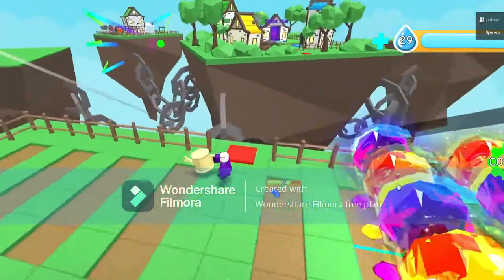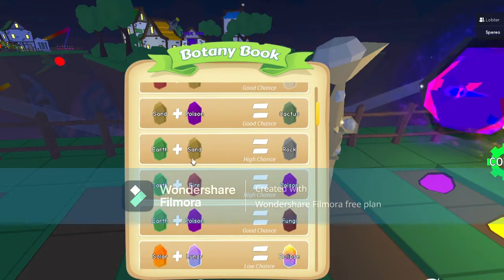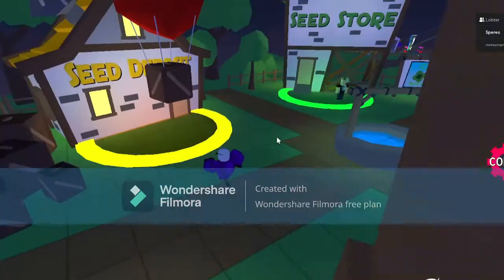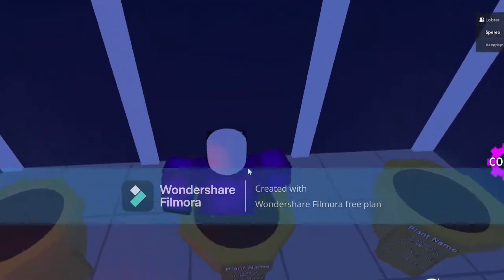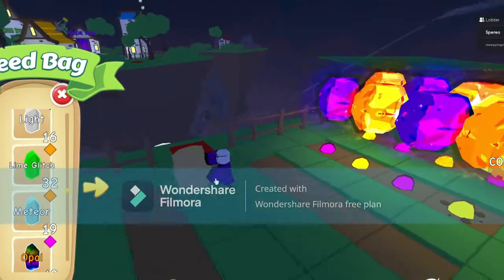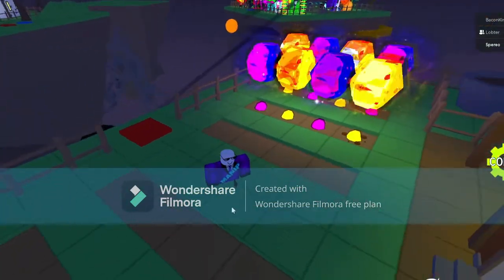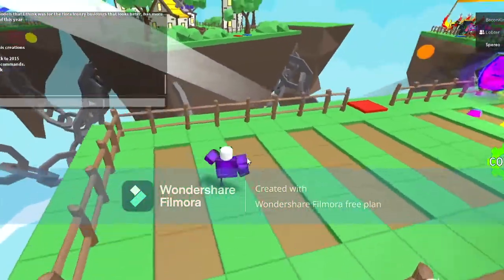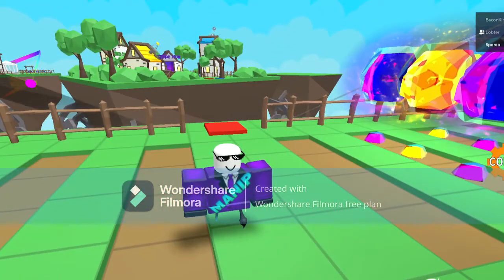Flora frenzy full guide!